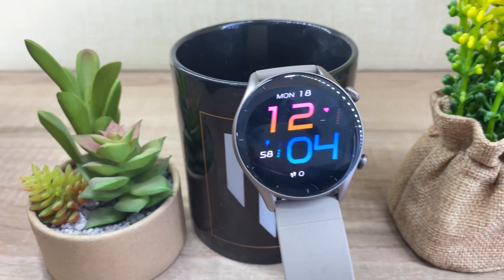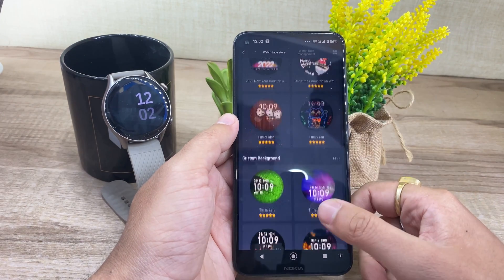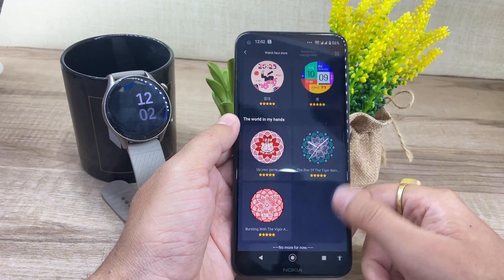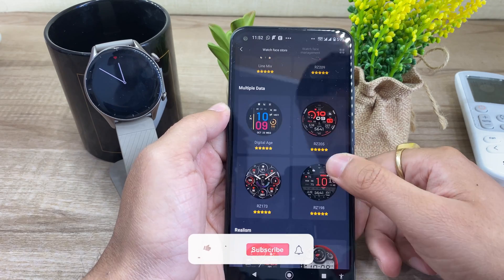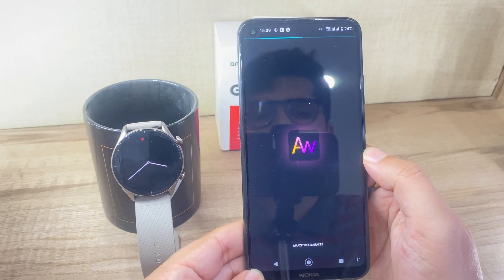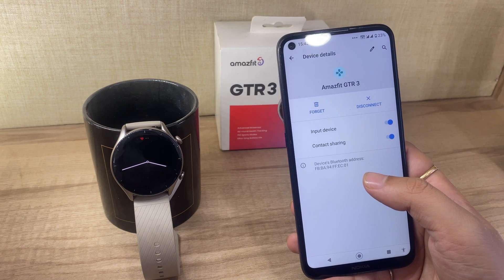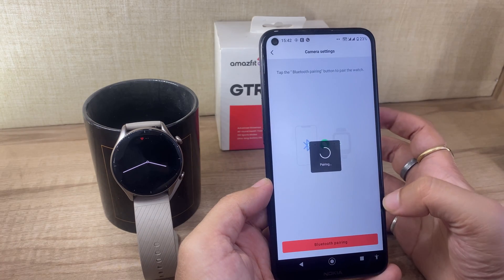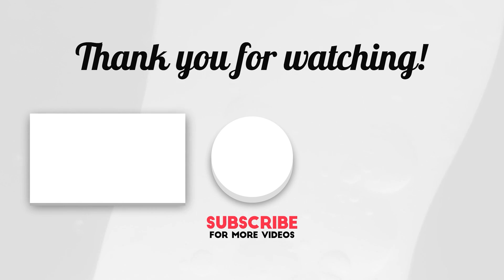Download Custom Watch Faces On Amazfit GTR 3 Or Create One For Free🔥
Do you want to stand out by customizing the look of your Amazfit watch? If yes then this video is for you. I have shared how you can download and set a custom watch face on Amazfit GTR 3 from Zepp & Amazfaces app.